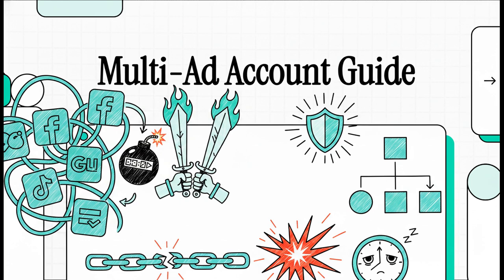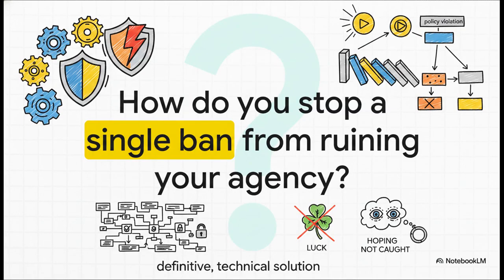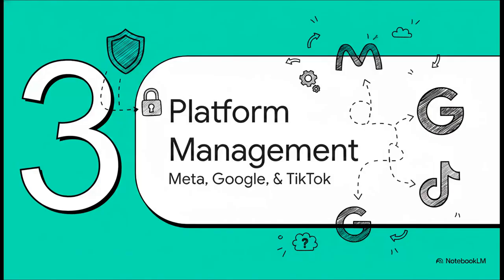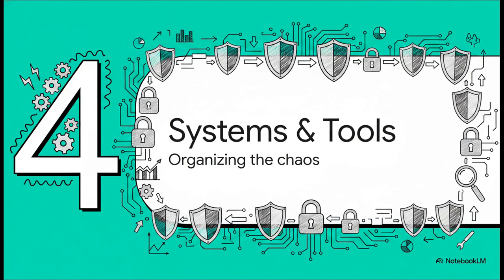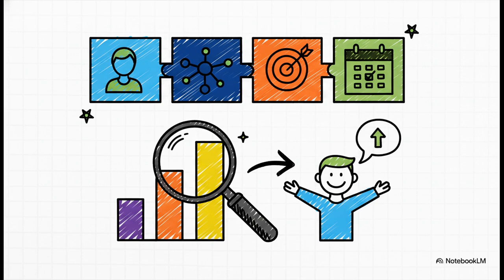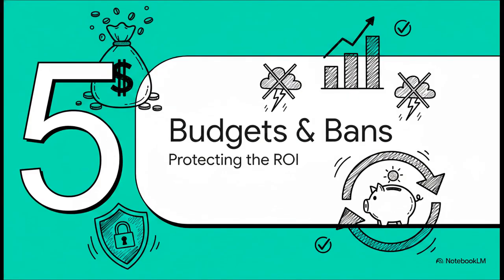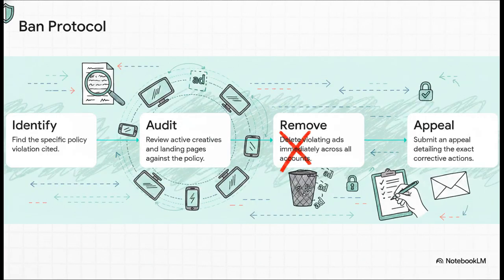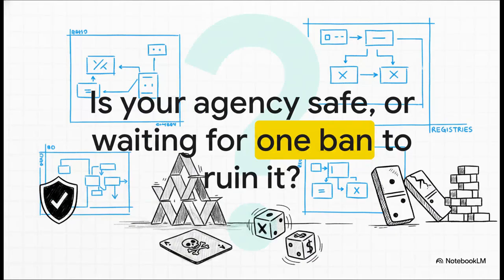Mastering Multi-Account Ad Management: The 2026 Agency Guide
The provided text serves as a comprehensive guide for digital agencies and media buyers on how to oversee numerous advertising accounts across various platforms like Meta, Google, and TikTok. It highlights the technical risks of account linking, where shared data footprints can lead to widespread bans if one account violates a policy. To mitigate these threats, the source advocates for session isolation using tools like Sendwin, which create unique digital environments for each client. The guide also details essential organisational frameworks, such as standardised naming conventions and structured team workflows, to maintain operational clarity. Furthermore, it offers strategic advice on budget tracking and navigating platform-specific management tools to ensure scalable growth. Ultimately, the text functions as a strategic roadmap for maintaining security and efficiency while managing a high volume of digital marketing assets.